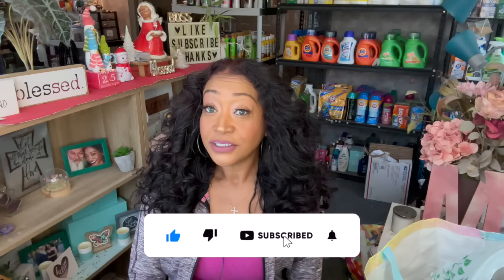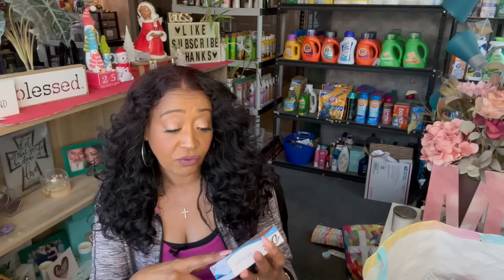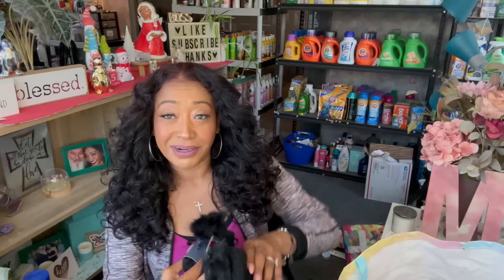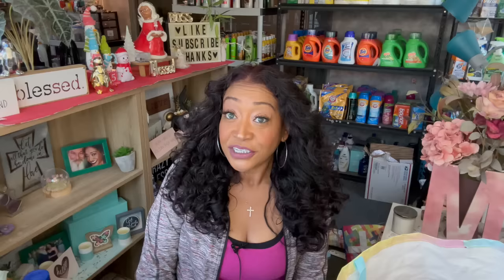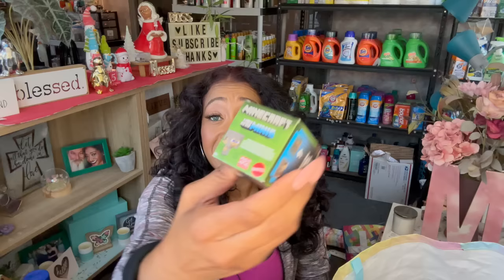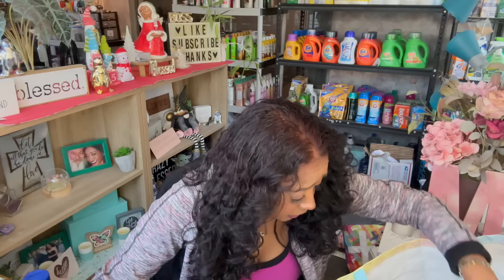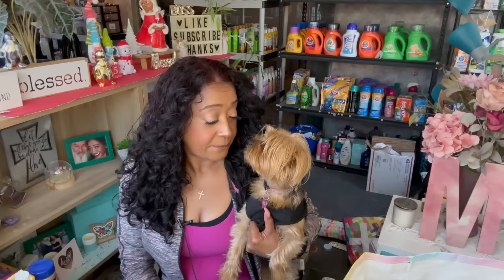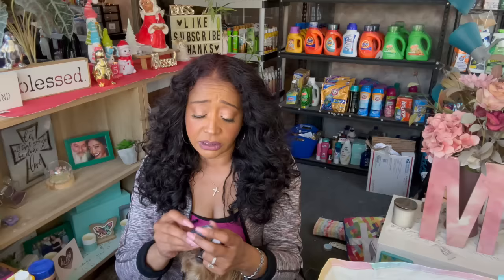NEW Dollar Tree Haul Finds🌳 Dollar Tree Deals to Grab🌳Dollar Tree 2023🌳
This weeks BEST deals to buy @dollartree 2023. Lets look at my savings in this huge @dollartree the best hidden gems! We're talking Bougie on a Budget Scoping out and Comparing prices and sharing what you should buy @dollartree in 2023! If you like to Shopping At Dollar Tree, then you'll love this new @dollartree haul video with @CouponingForACause Make sure you hit the like button and subscribe if you like Dollar Tree Walkthroughs, Dollar Tree Hauls, 99 Cents Only Stores Shop with me and overall Money Saving ideas. NEW Dollar Tree Haul Finds🌳 Dollar Tree Deals to Grab🌳Dollar Tree 2023🌳

new dollar tree haul finds. dollar tree deals to grab now. dollar tree 2023. dollartreefinds. dollartreehaul. new dollar tree hauls today. dollar tree haul new today. dollar tree haul 2023. dollar tree haul today. dollar tree hauls this week. couponing for a cause. dollar tree haul. dollar tree. new dollar tree haul video. she so craftdee. dollar tree jackpot finds. huge dollar tree haul. jackpot dollar tree haul. pookies view. dee hart crafts. sensational finds dollar tree.

By entering you release all liability related to this contest. This is a gift the creator covers all expenses related to this contest. The content creator will announce the winner on the next DT haul. The winner has 5 days to contact the creator and claim there prize.